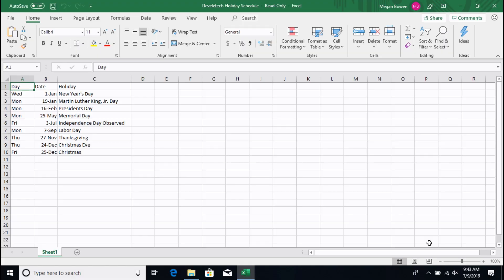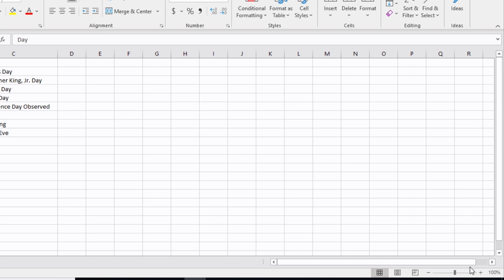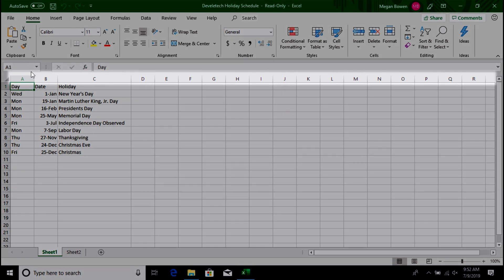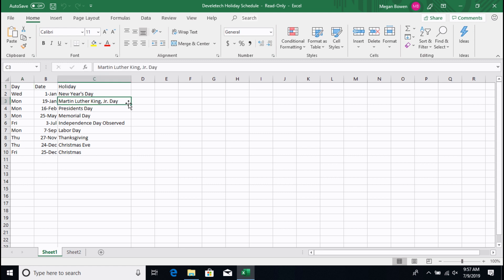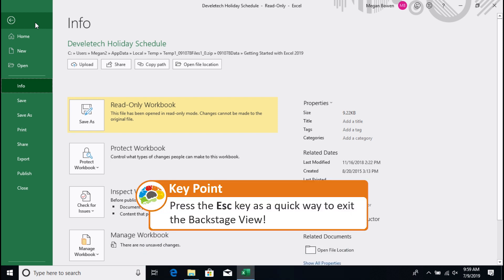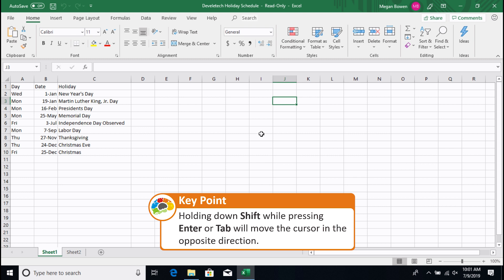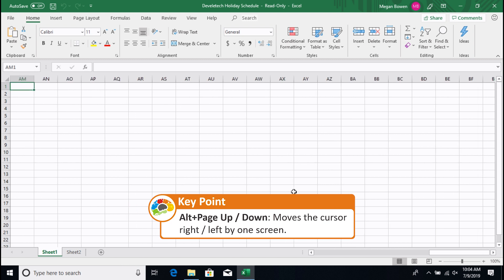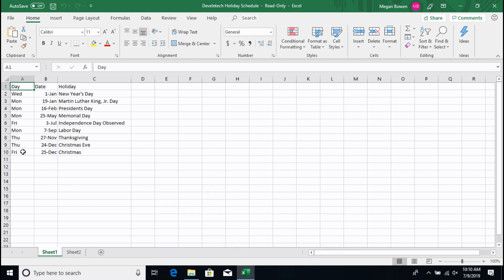Mastering Excel 2019 - Basics: Course Sample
There are two kinds of people: Those who are masters at Excel, and those who wish they were

When you master Excel, you have one of the most practical and valuable skillsets in modern business. A spreadsheet guru can work wonders—from organizing lists; to creating multi-layered, interactive reports; to answering critical business questions like ROI, budget allocations, expense tracking, and more. This course is your first step towards becoming an expert at using Excel 2019.